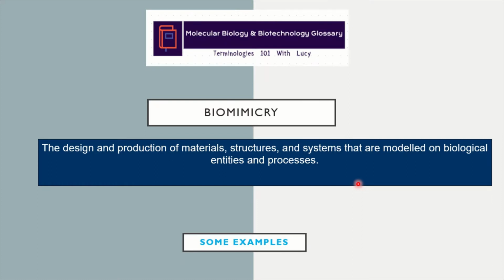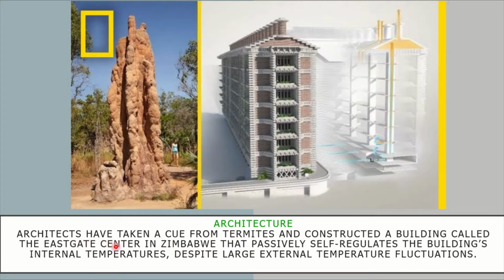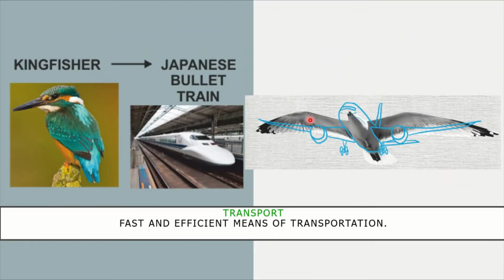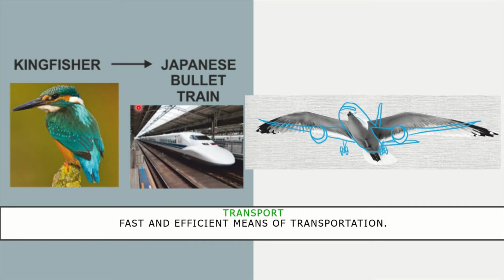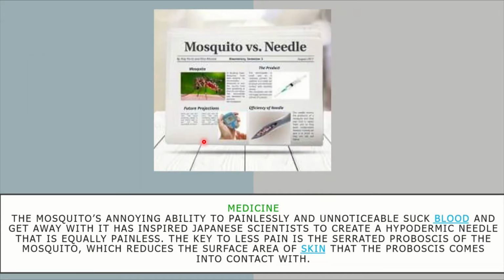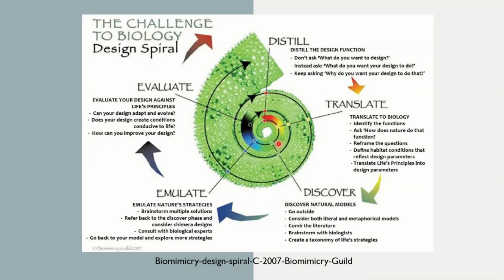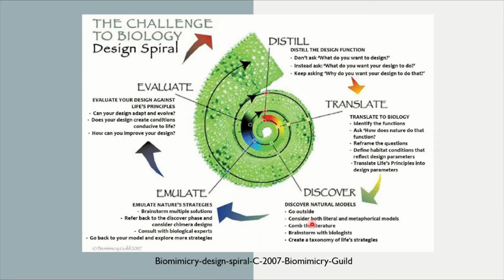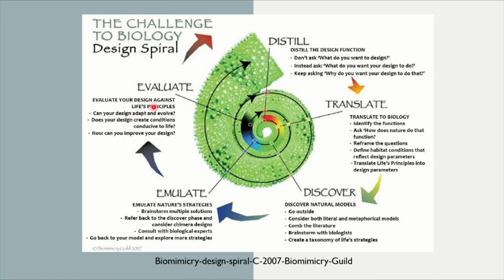BIOMIMICRY Glossary Terminologies101withLucy MolecularBiology Biotechnology